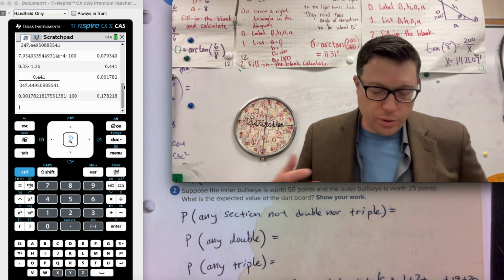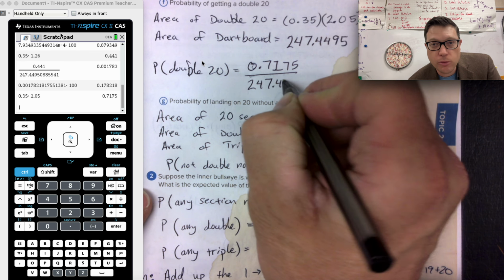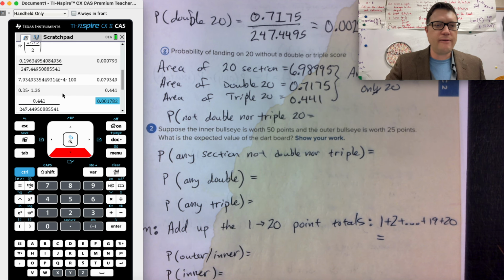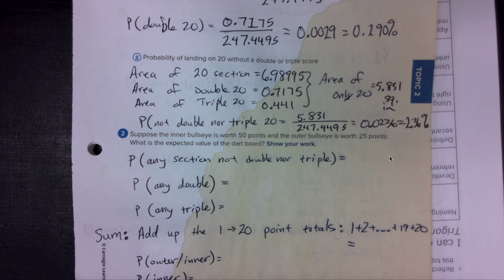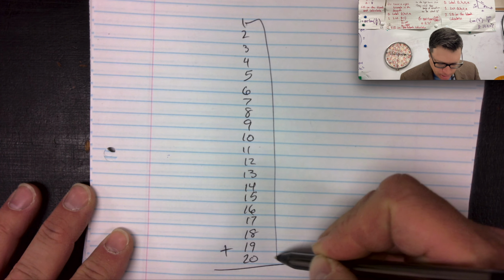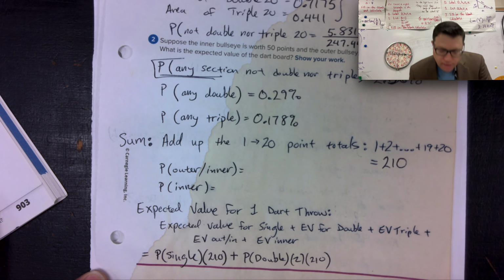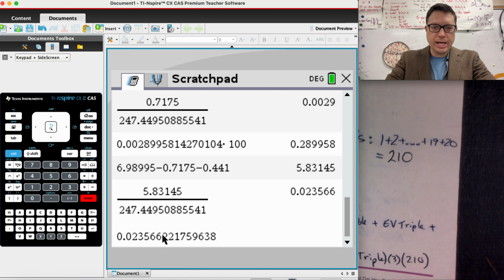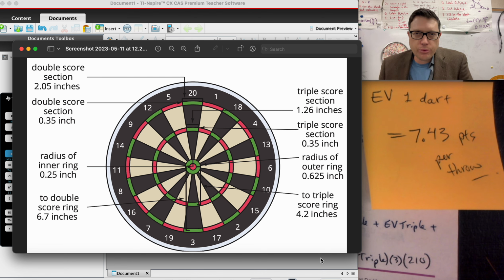pg 903 GM5T2L1 Expected Activity 4